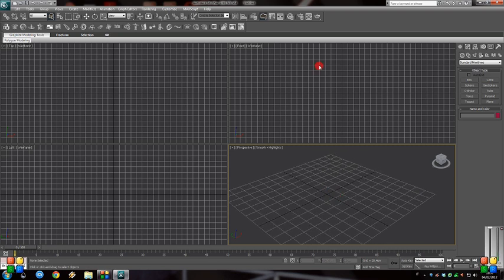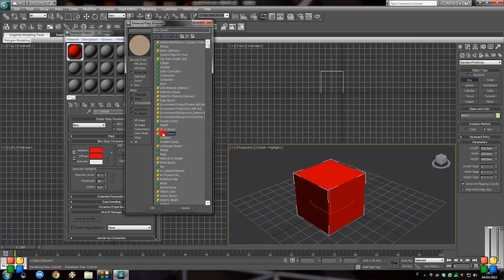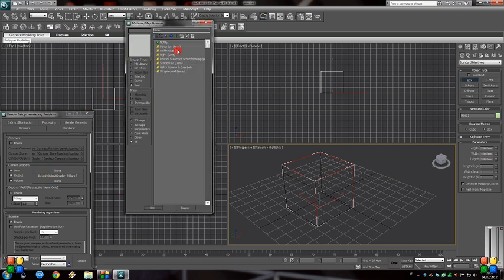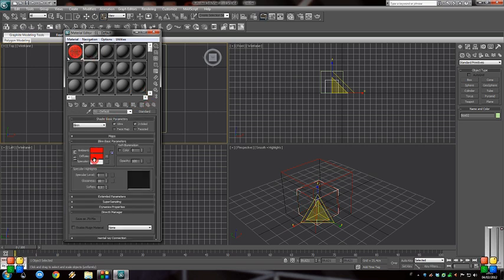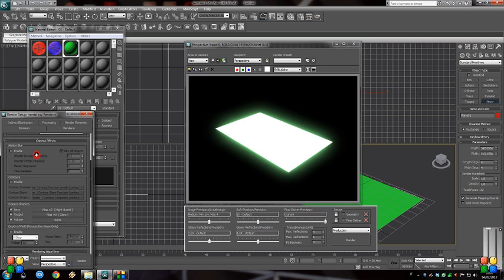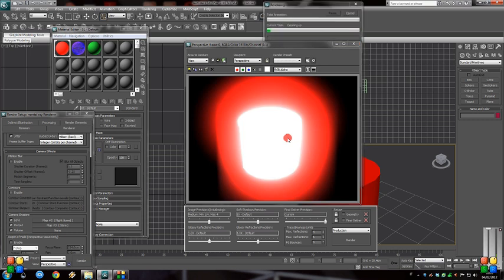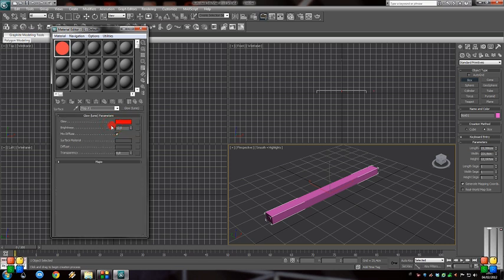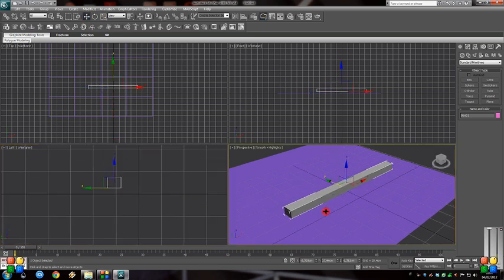How to create a glowing effect/material in 3DS max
How to create a Neon, Glowing material in 3d Studio max.
Here I also explain the different render settings you will use for achieve a very bright neon.